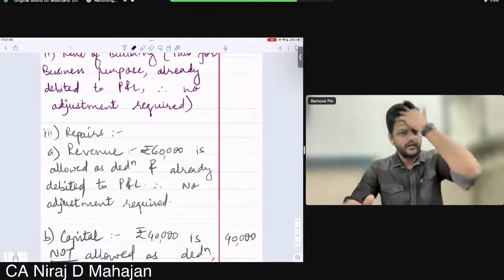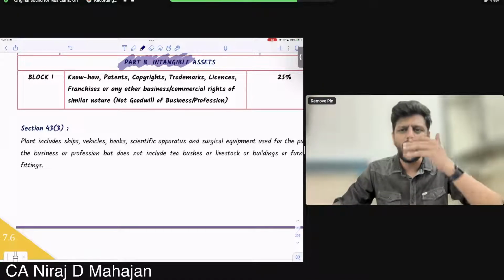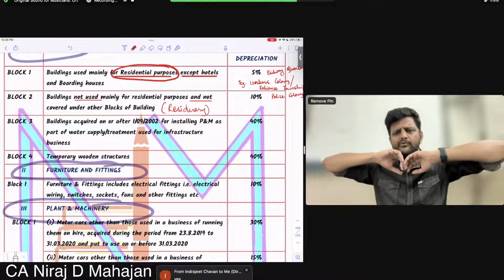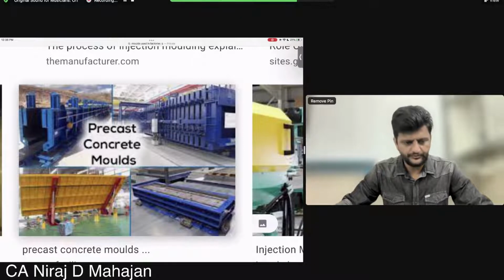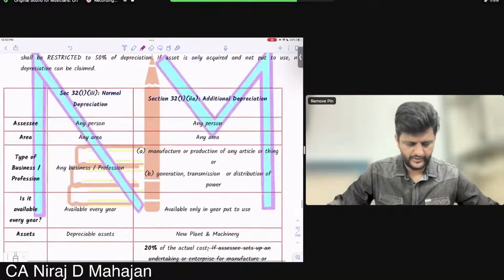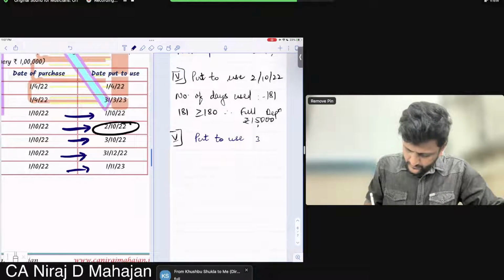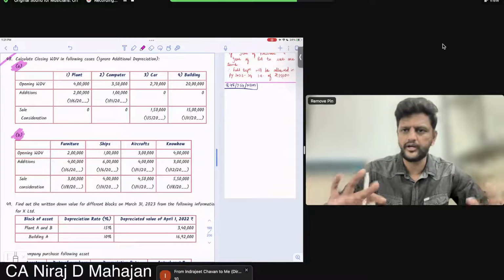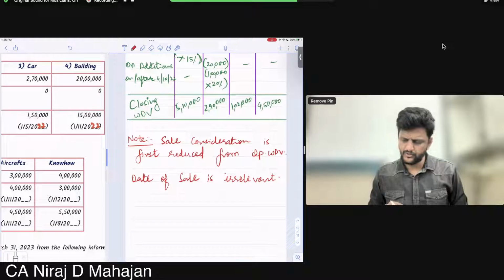CA CMA Inter CS Executive INCOME TAX (in English) May 2023 PGBP